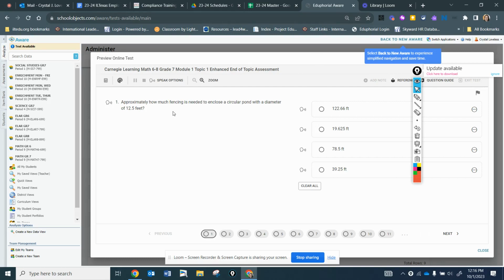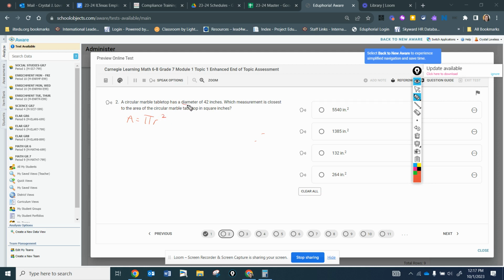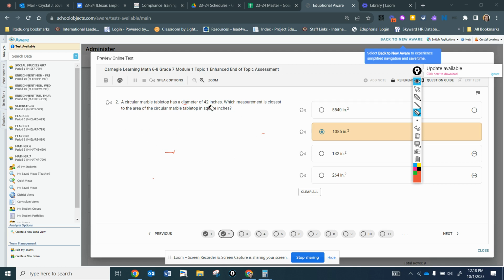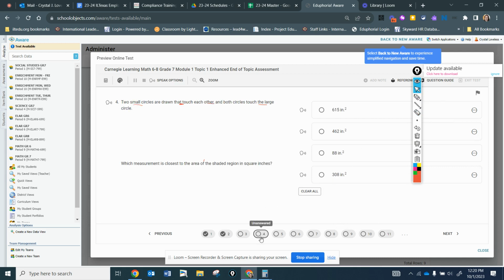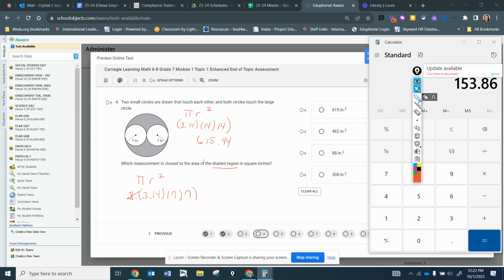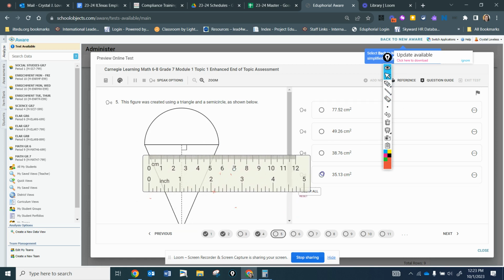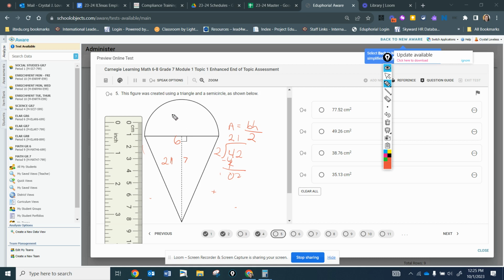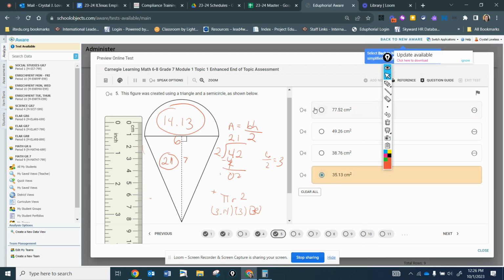7th Grade Module 1 Topic 1 #1-5 Area and Circumference of Circles